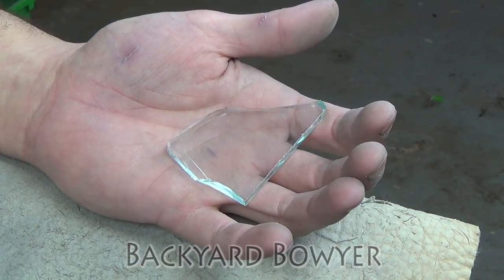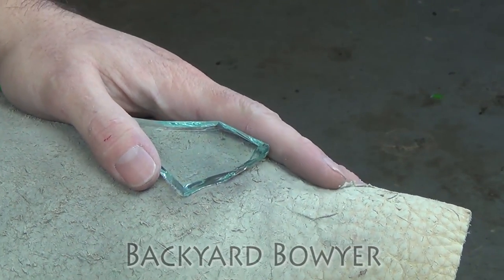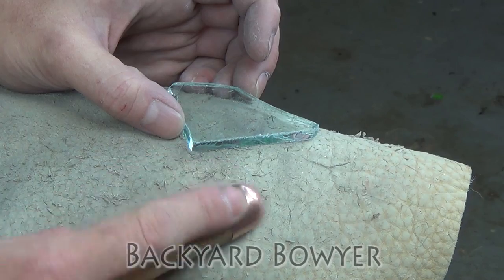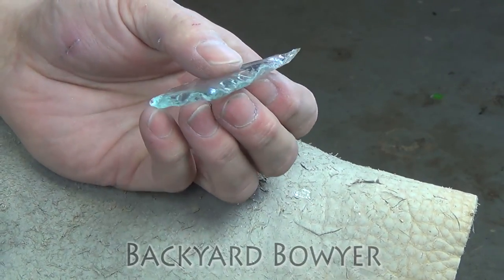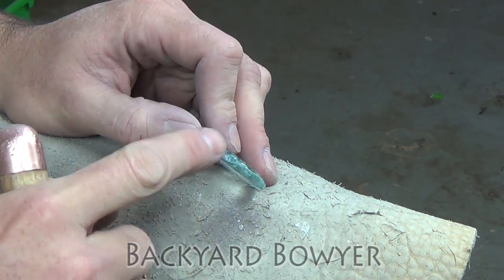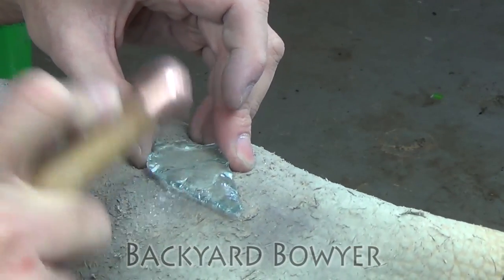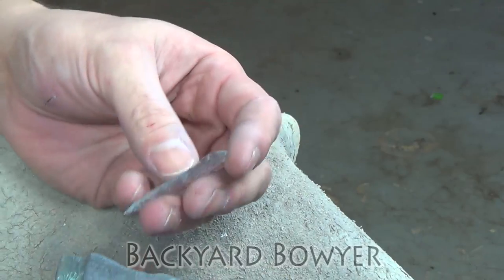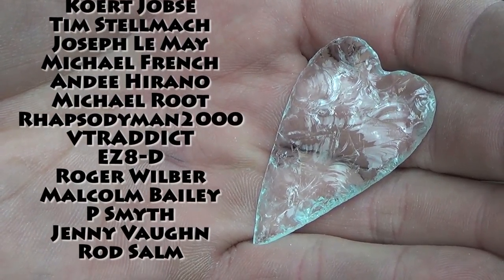Making a Heart Shaped Effigy Pendant Out of Window Glass - Recycled Art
Hey everyone! Welcome to the first Flintknapping Friday! Today I'm working a piece of plate glass into an effigy of a heart.